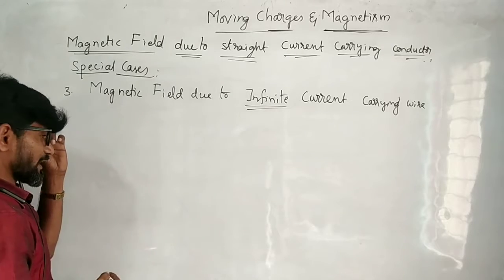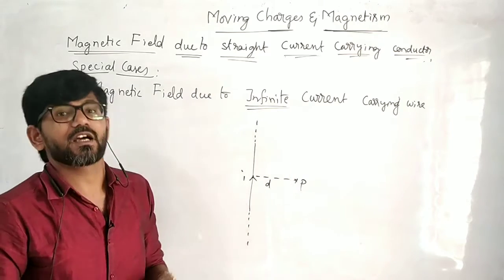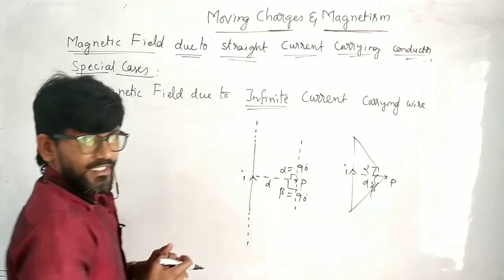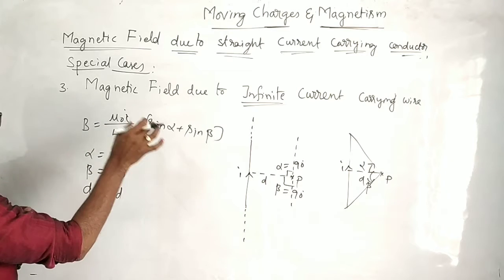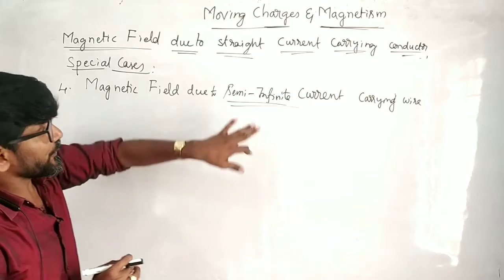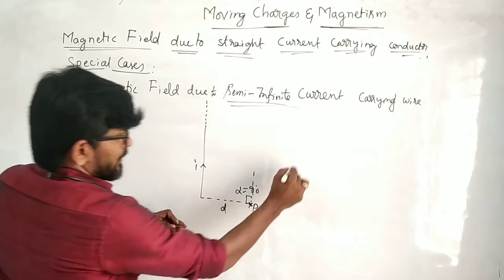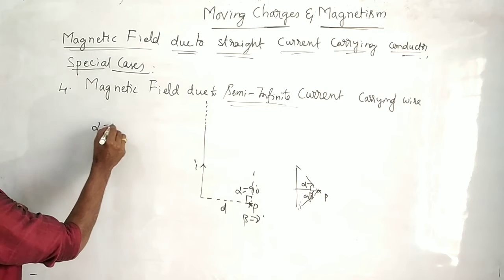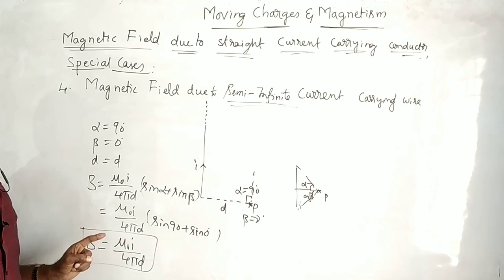Moving charges and magnetism-3|magnetic field due to infinite current carrying conductor